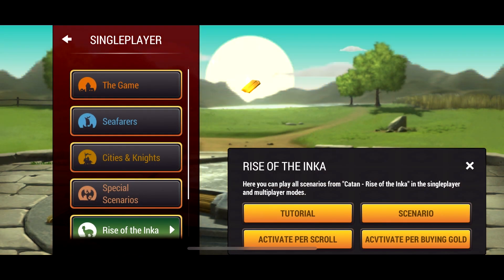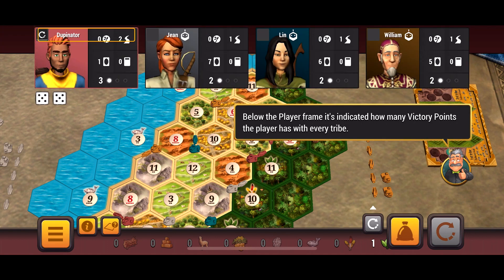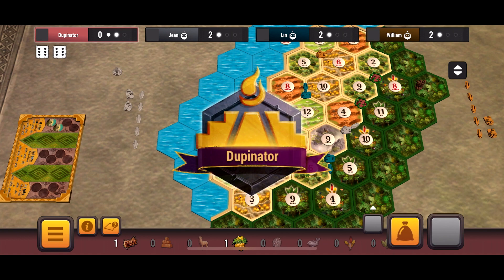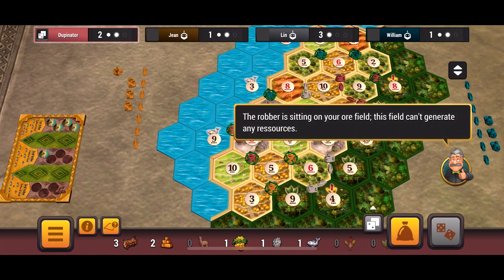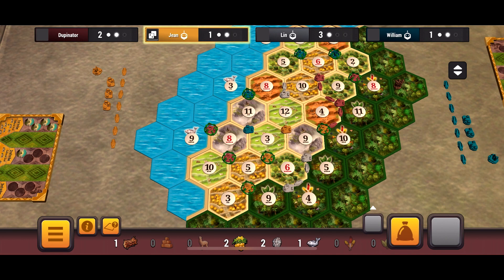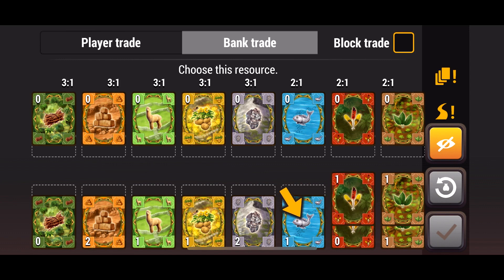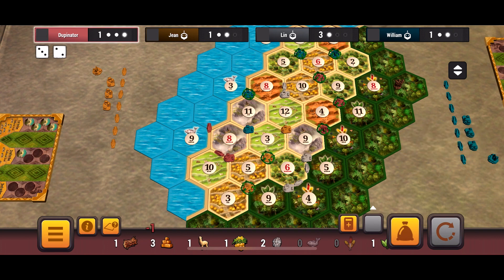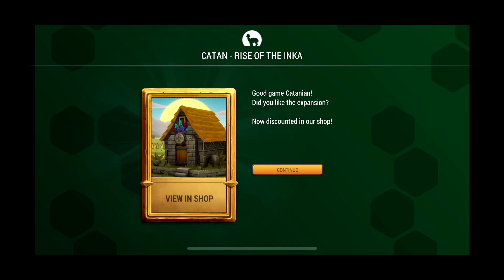Rise of the Inka Tutorial (Catan Universe)